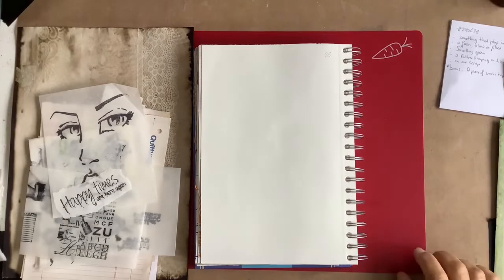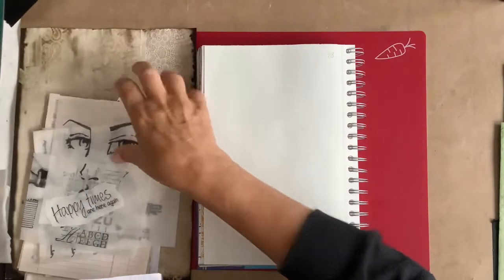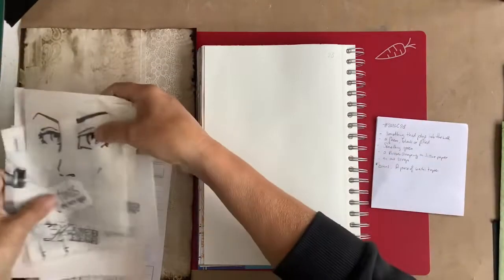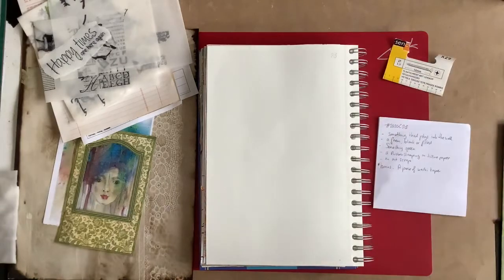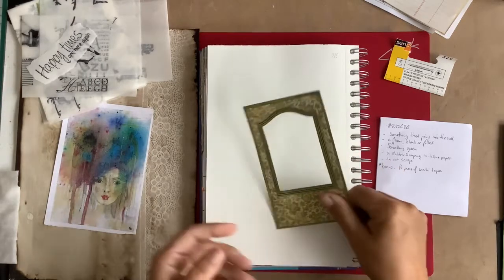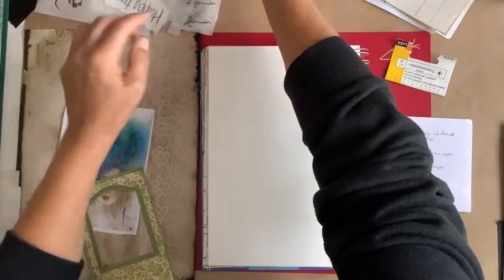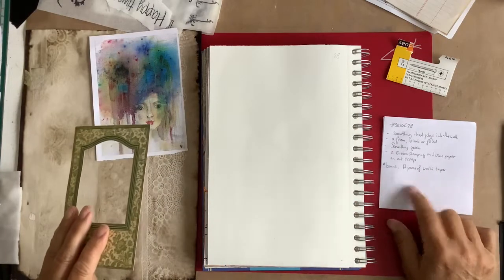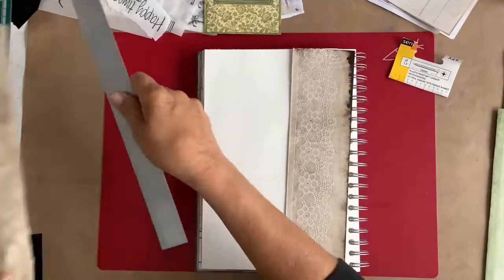Inspired by... - Margarete Miller - 2020c28 - 5 prompt weekly collage challenge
A weekly 5 prompt Challenge by Margarete Miller.

Hanny Tromp,
Bouwe Harkemastrjitte 16
9281 PX Harkema
Nederland